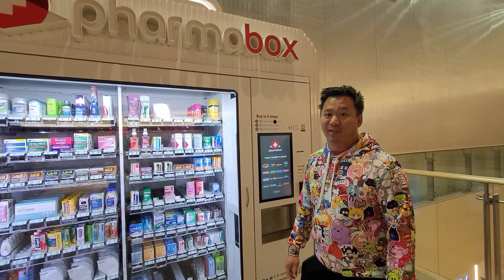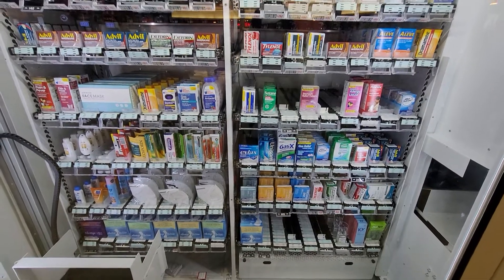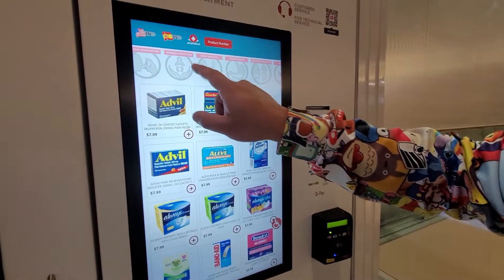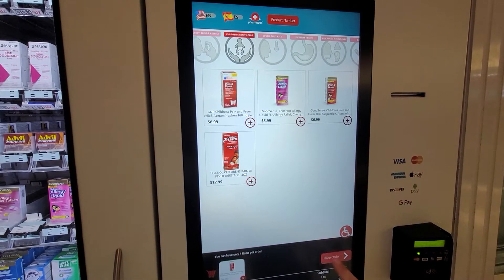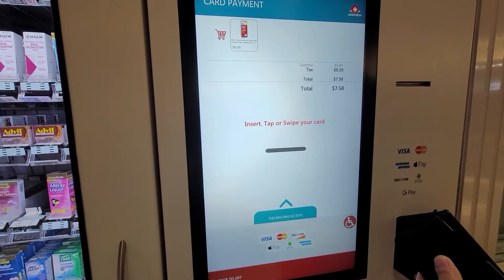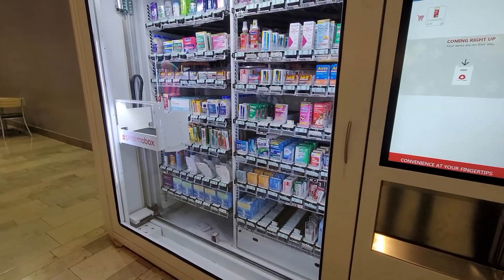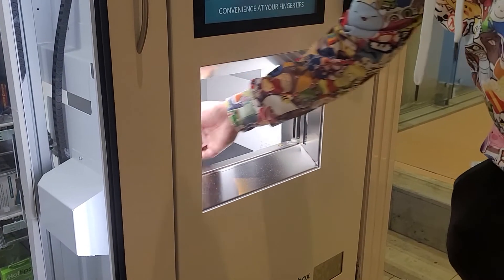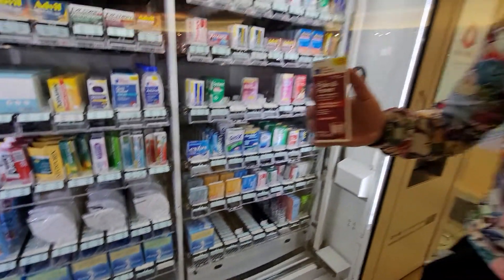Awesome Innovation #11: Pharmabox Review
Review if the Pharmabox pharmacy vending machine at the Las Vegas Fashion Show Mall.